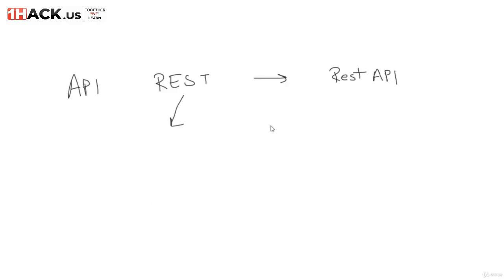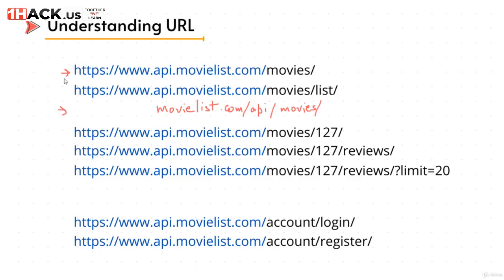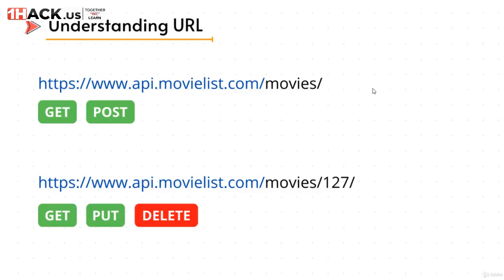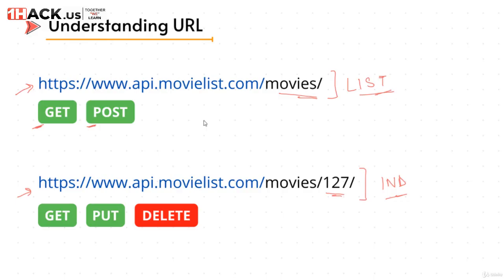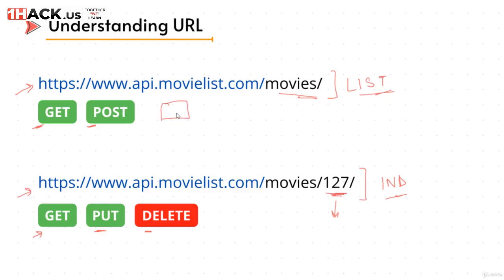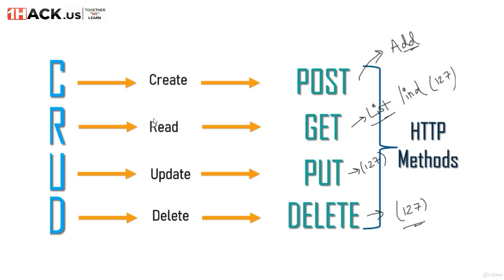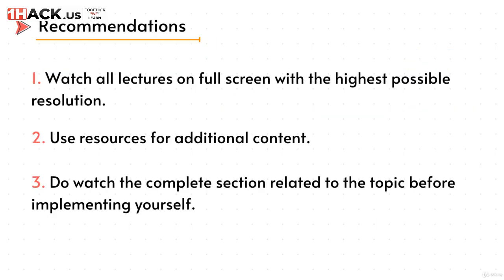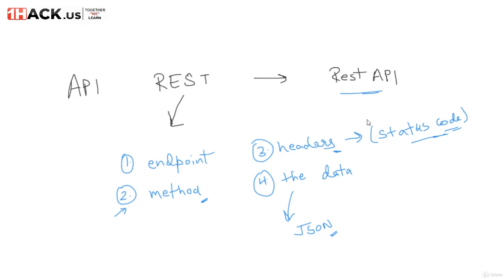Django REST Framework Explained Simply (For Beginners) 003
Want to learn how to build APIs with Django REST Framework? In this beginner-friendly tutorial, I’ll break down the core concepts of Django REST in a simple, easy-to-follow way. No fluff — just clear, practical examples to help you get started fast.